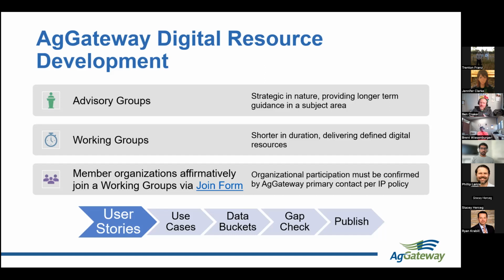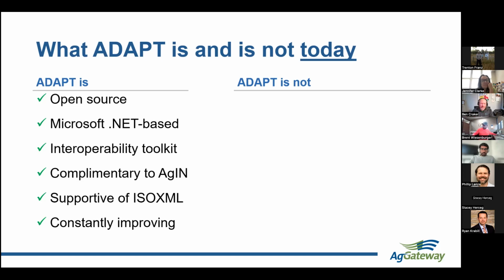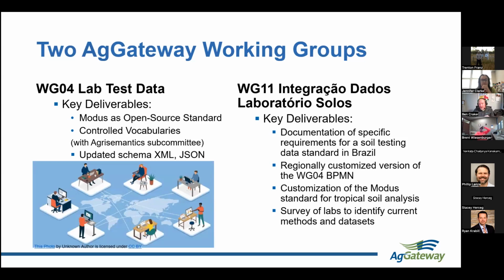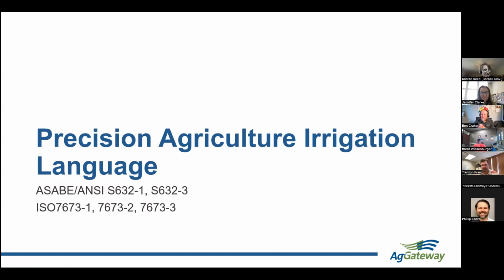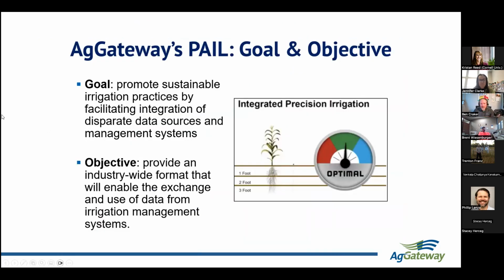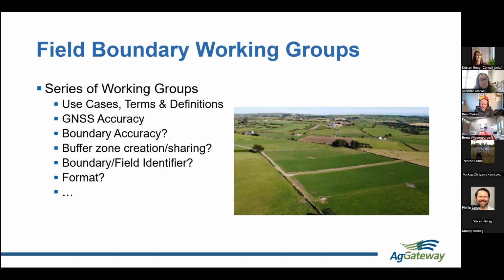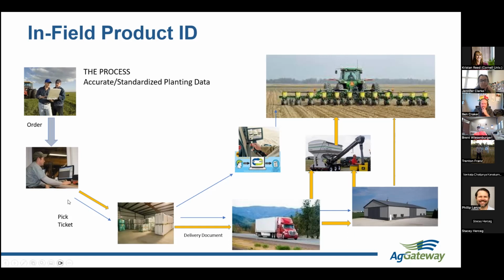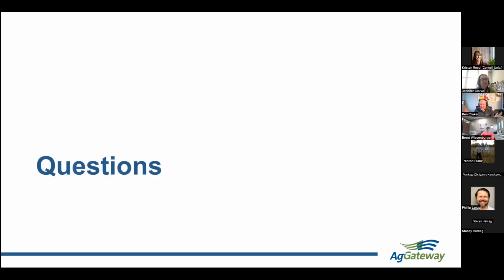Webinar #14: Industry defined standards solving digital interoperability